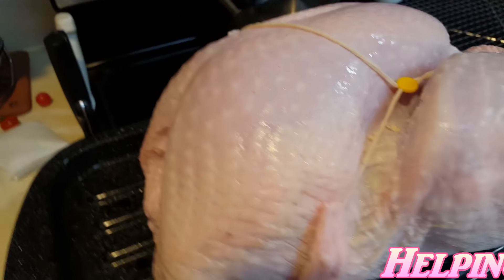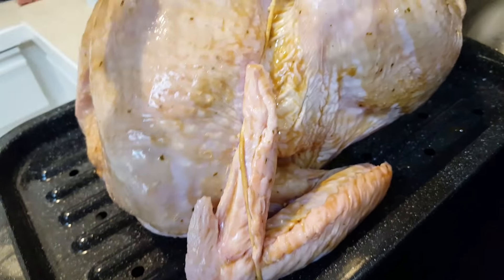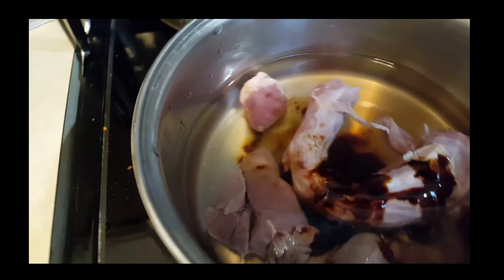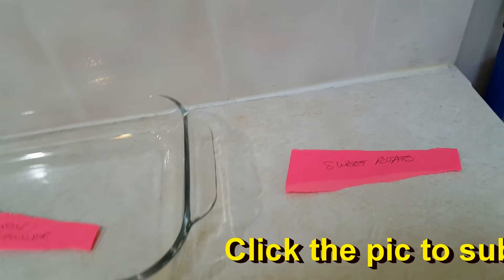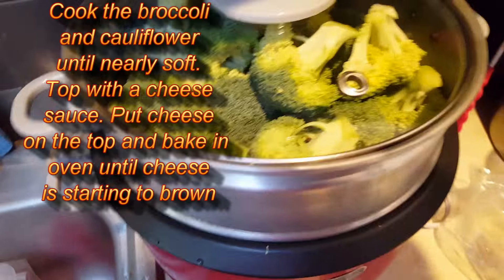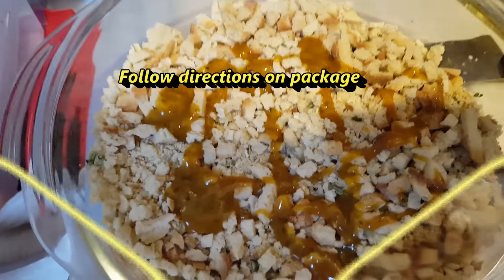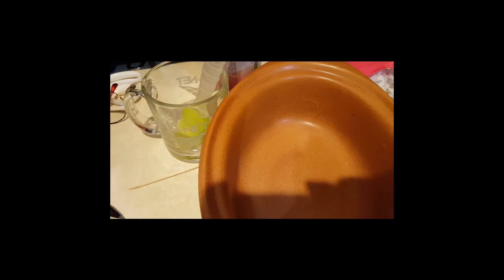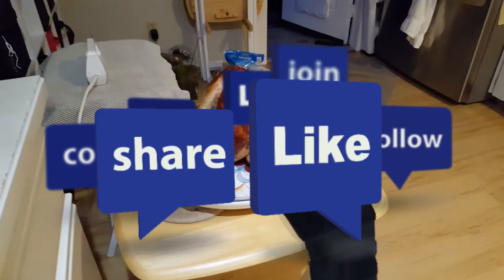Thanksgiiving Dinner - Canadian - DearMamaSal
Dearmamasal shows you how she plans and prepares her Thanksgiving Dinner. Pity she forgot the final shot of all the food but use your imagination!! Oops, I forgot to add that I cooked the brussel sprouts and then drizzled them with balsamic vinegar and lemon zest.

Vlogger who talks about love, life and other problems. Experiments with food, gizmos and life!

DearMamaSal's suggested Books and Tapes

Broadcasts three times a week for live questions and feedback